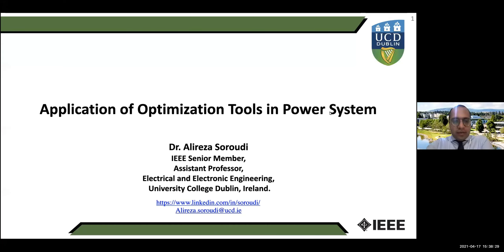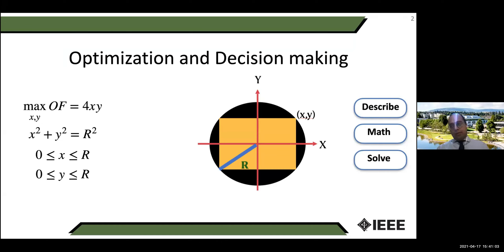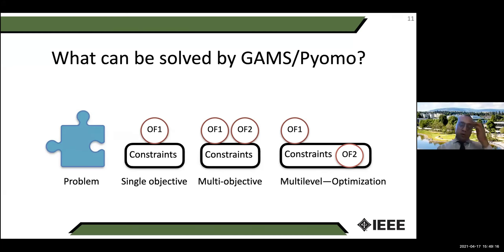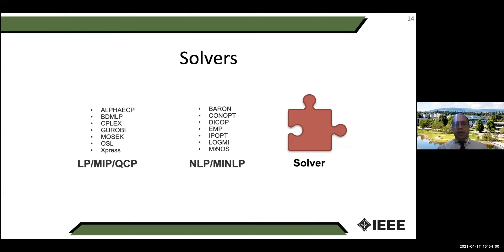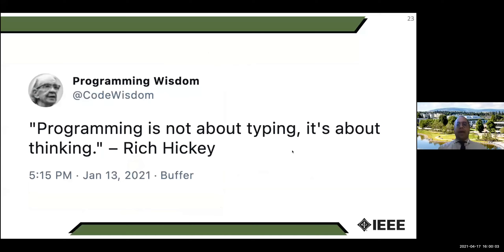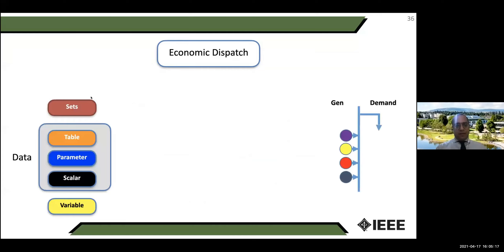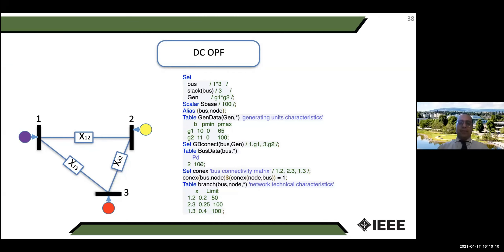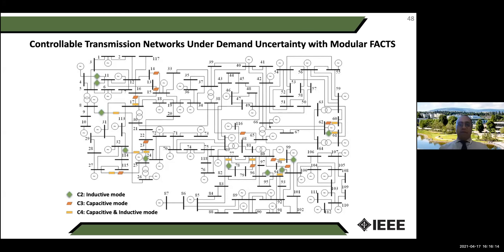Dr. Alireza Soroudi | Optimization in Power system management | IEEE PES GUB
Dr. Alireza Soroudi | Optimization in Power system management | IEEE PES GUB Departmental Websites